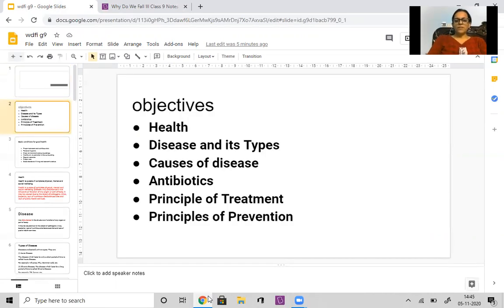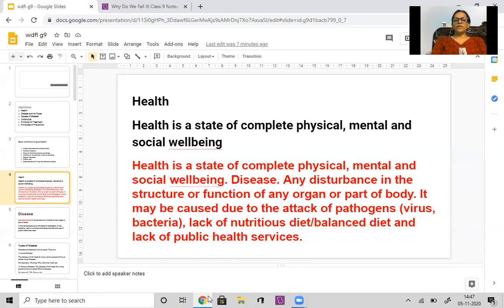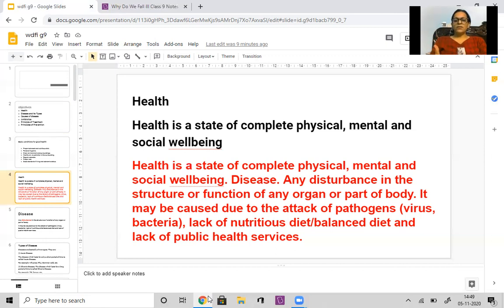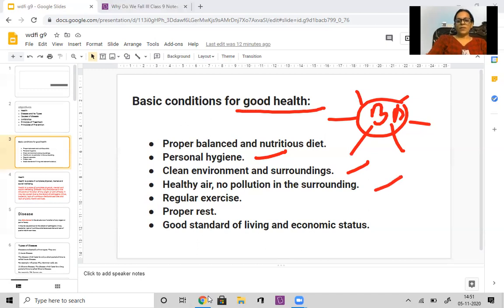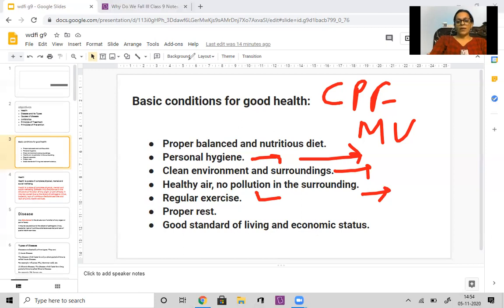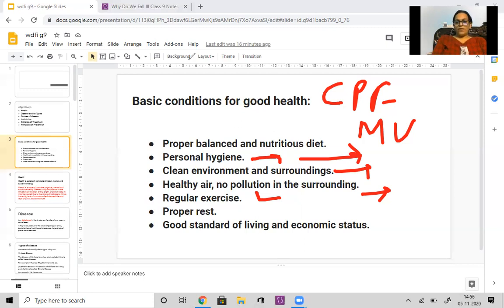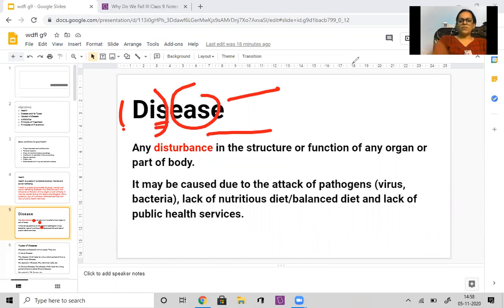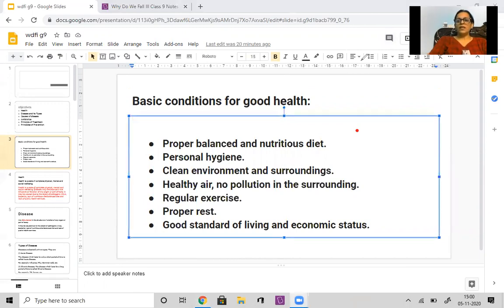Class 9 Why Do We Fall Ill?